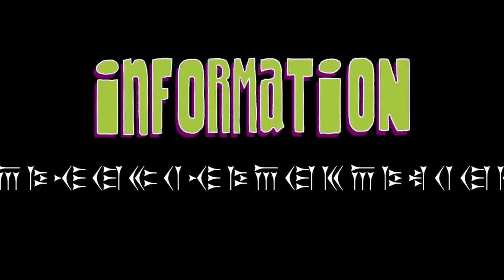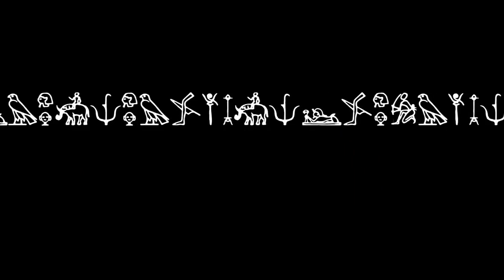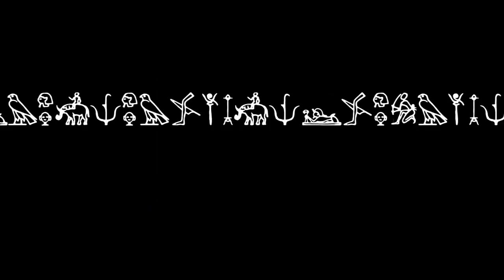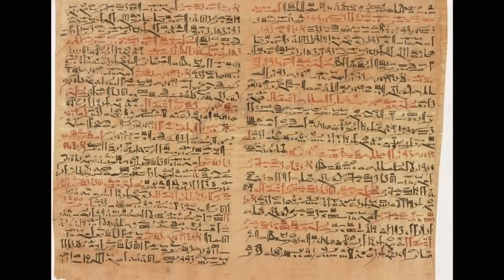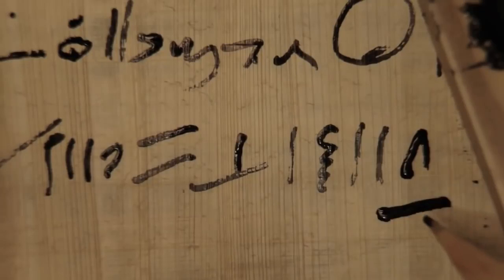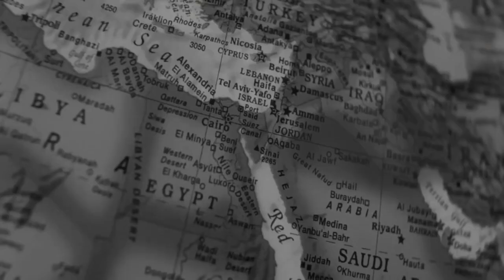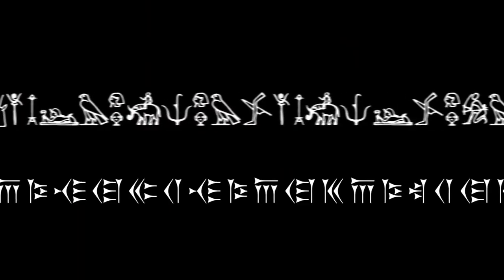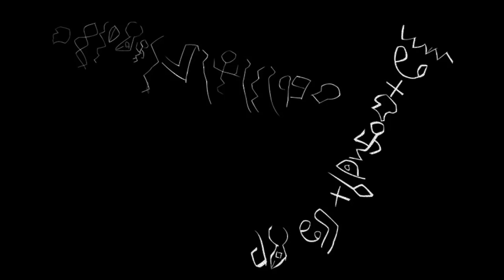History of the alphabet - Journey into information theory - Computer Science